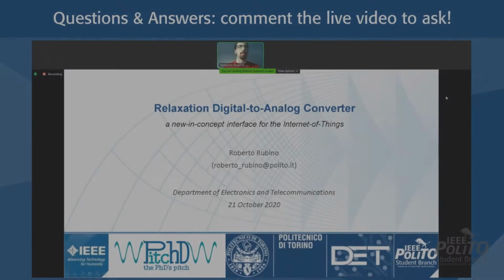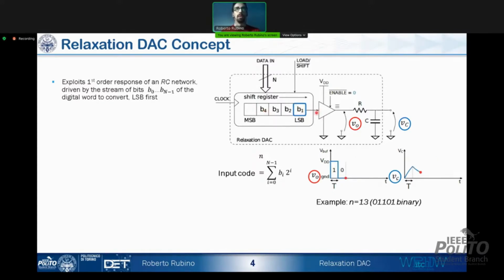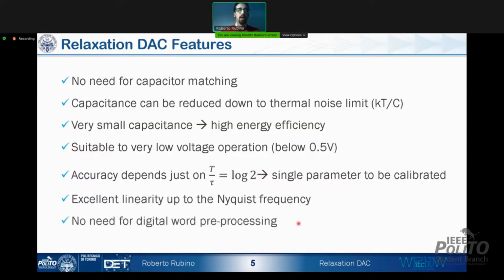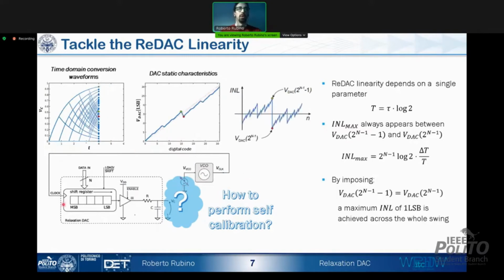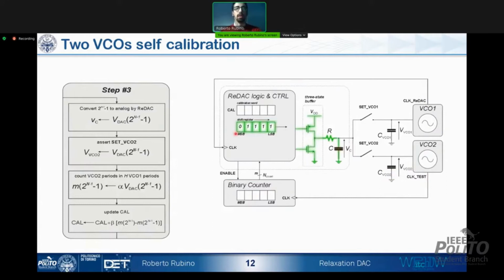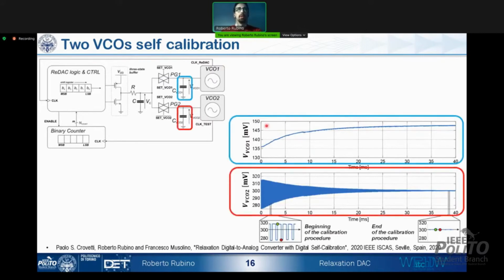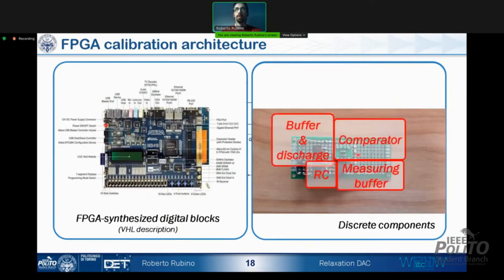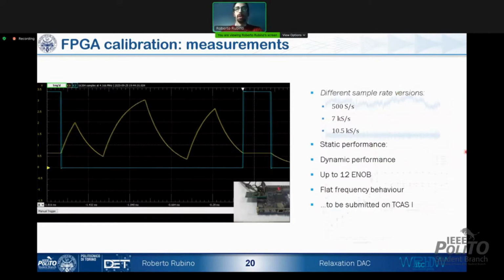Relaxation DAC | R. Rubino | PitchD 26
PitchD – the PhD’s pitch: our PhD IEEE Student Members explain to students, collegues and professors their research.

Relaxation DAC: a new-in-concept interface for the Internet-of-Things

Mr. Roberto Rubino, Dept. of Electronics and Telecommunications (DET), Politecnico di Torino

Technology scaling has been leading the market of integrated circuits (IC) production of the last decades, to get aster and more efficient digital circuits. Meanwhile, transistor variability has increased the challenges in the design of analog blocks, especially where low area and low power embedded systems are required. This is the case for the Internet of Things (IoT) sensor nodes, where analog interfaces are needed as acting, sensing and communicating blocks in systems which need little to no maintenance, possibly harvesting energy from the environment. The strategy to re-think analog interfaces to be intrinsically mostly-digital, matching-insensitive and able to work at very low supply voltages is proving to be a promising solution. The new-in-concept Relaxation Digital-to-Analog converter (ReDAC) which is going to be presented in the talk, is targeting all these challenges as an ultra low power, bitstream based, easily scalable converter.